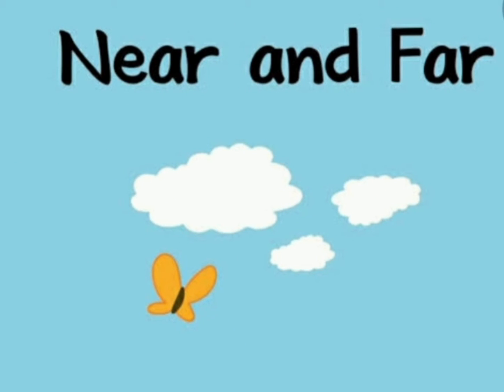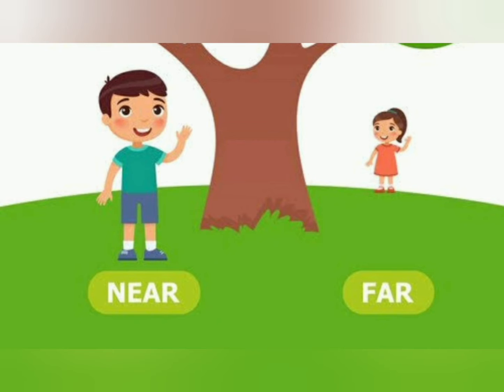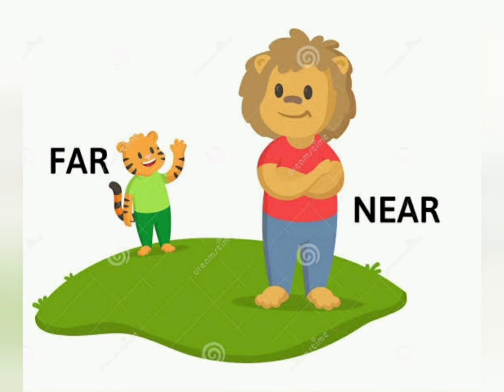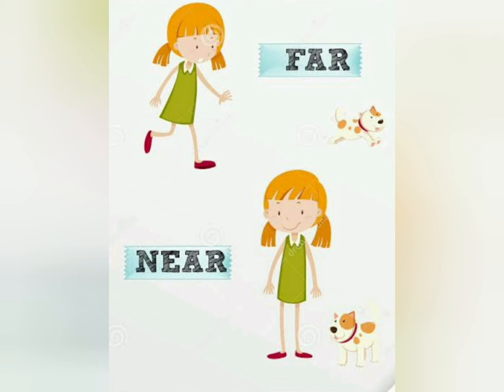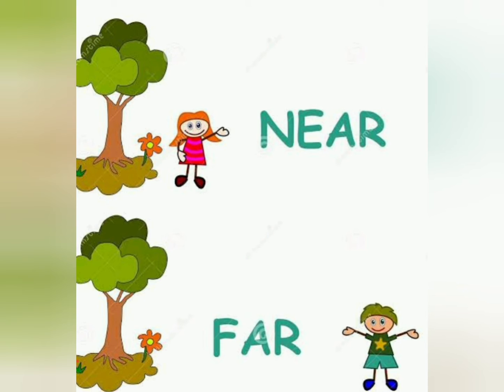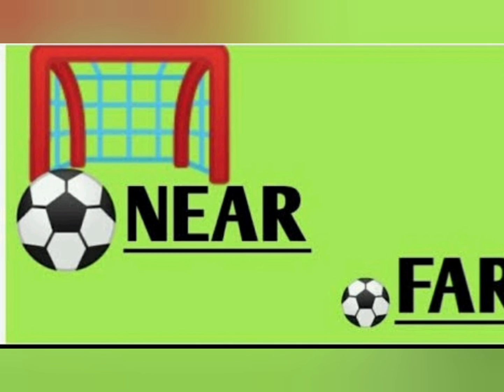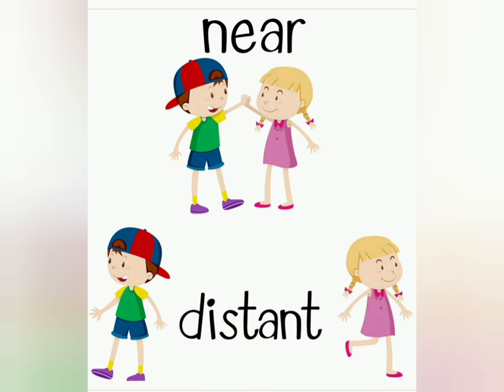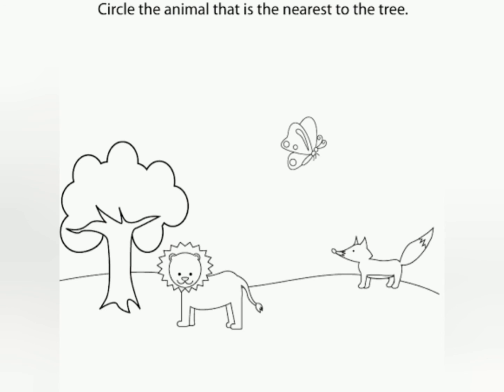The concept of Near and Far for the children. Educational video.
children will learn the concept of near and far...and they have a worksheet to test their understanding.